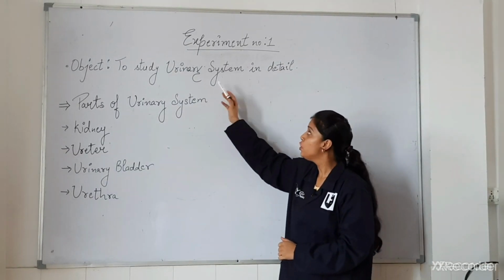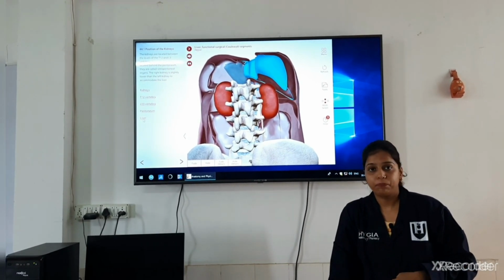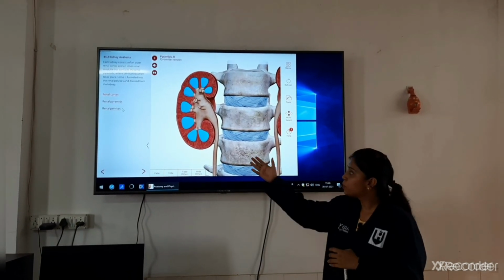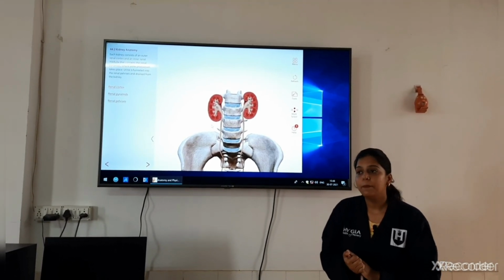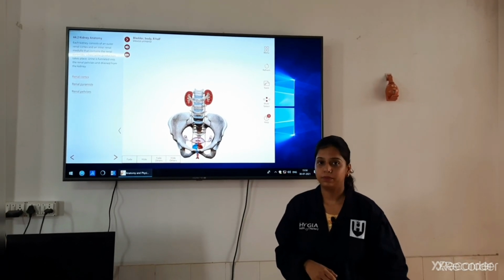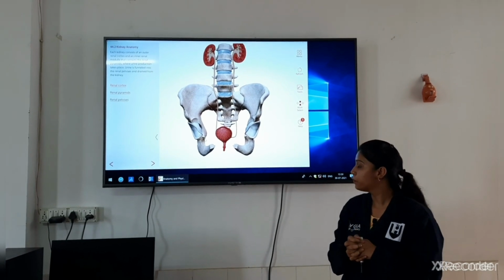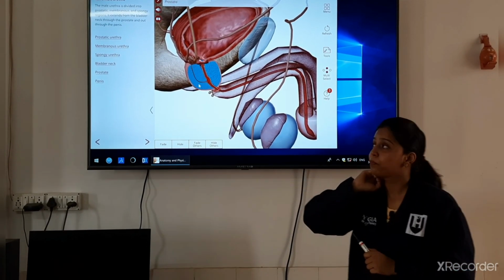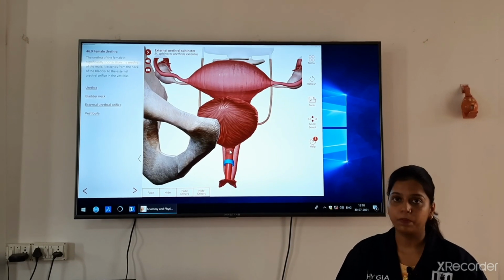Experiment No. 01 (To study urinary system in detail) of HAP II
Discussion regarding the anatomy and functions of different parts of urinary system